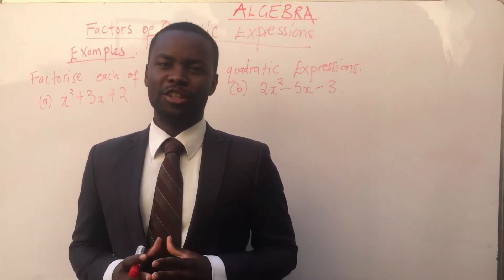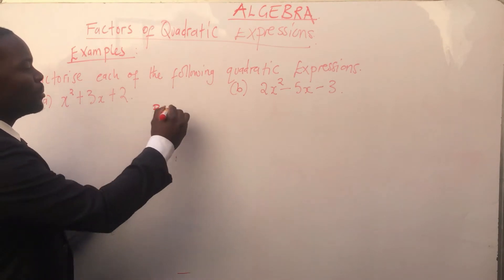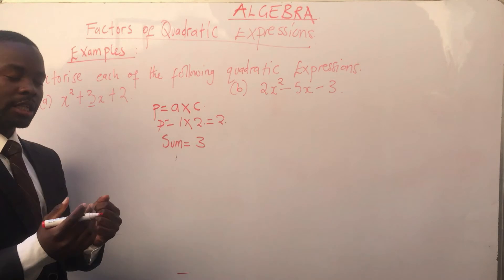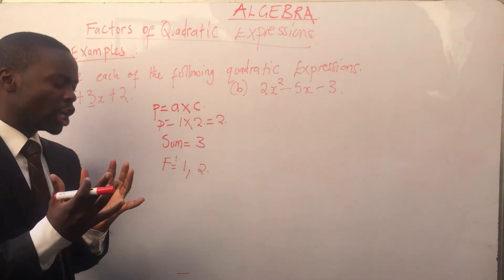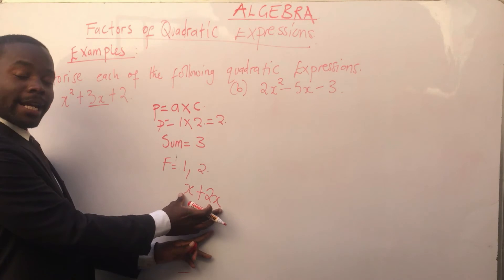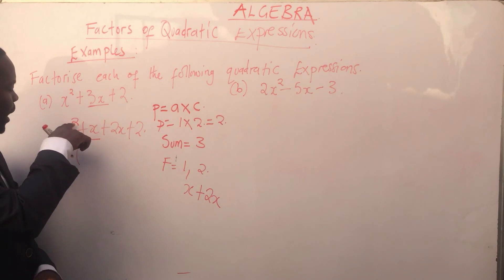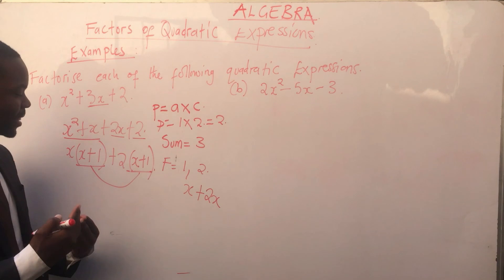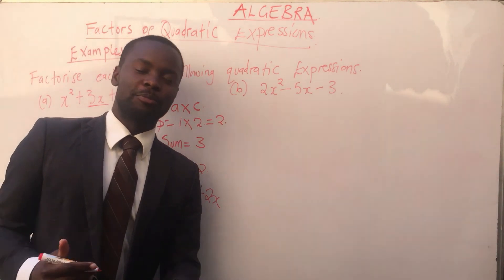quadratic Expression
How to factorise a quadratic expression